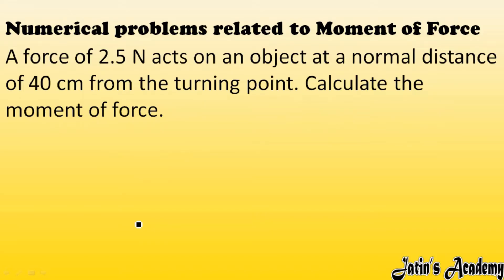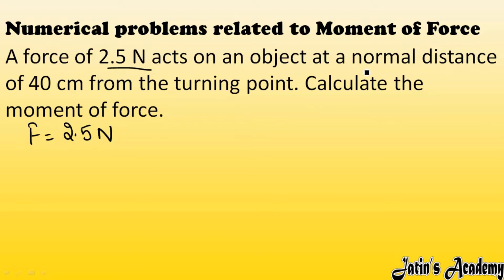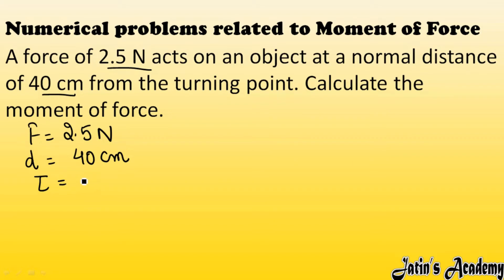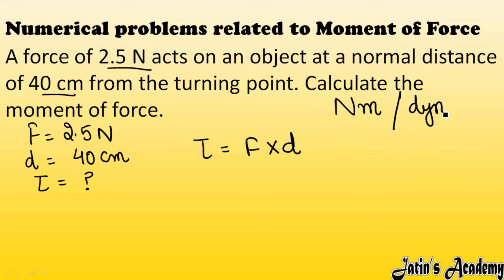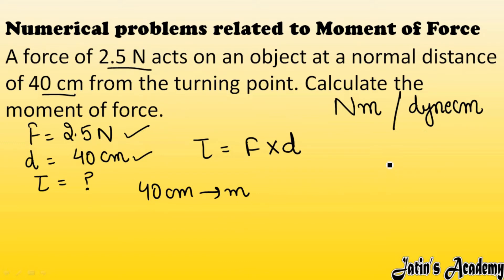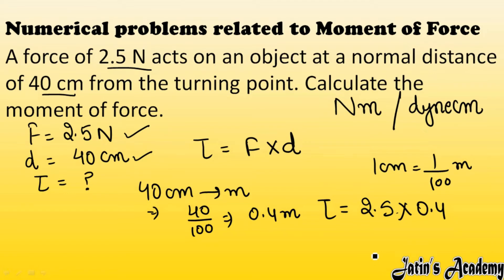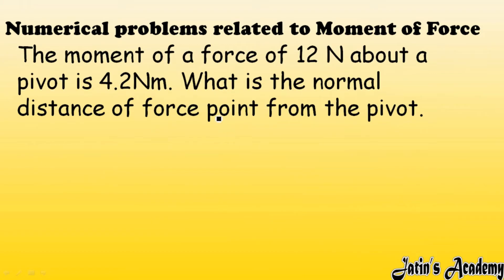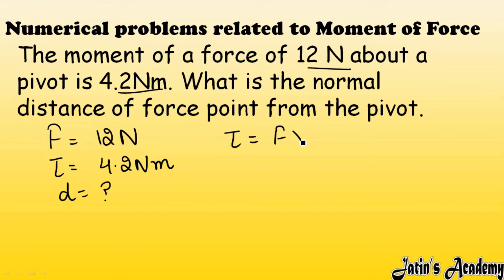Numerical problems related to Moment of Force class 8th ICSE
A force of 2.5 N acts on an object at a normal distance of 40 cm from the turning point. Calculate the moment of force,
The moment of a force of 12 N about a pivot is 4.2Nm. What is the normal distance of force point from the pivot.